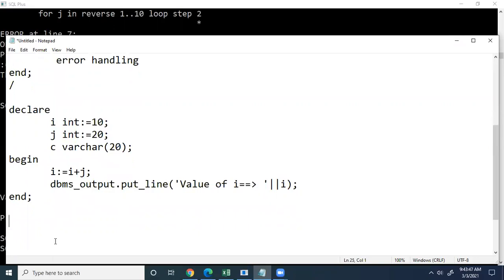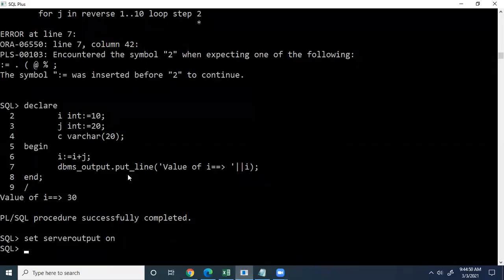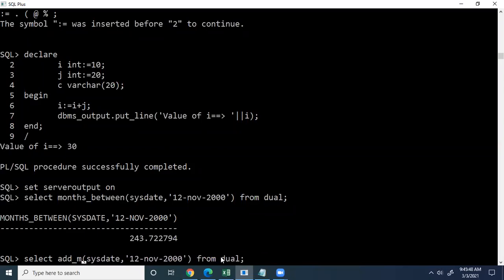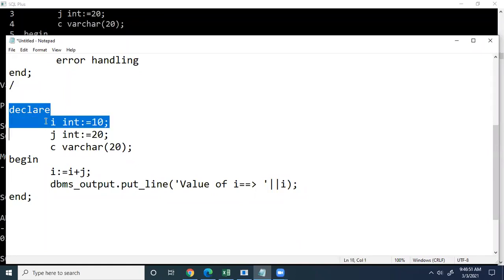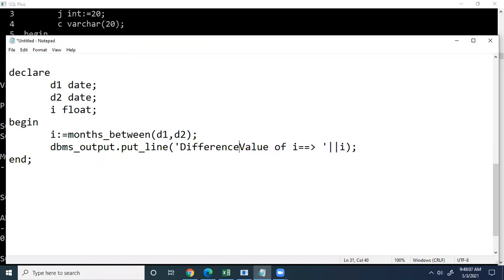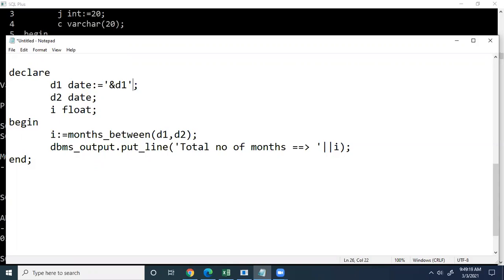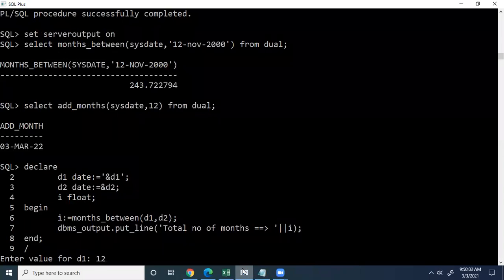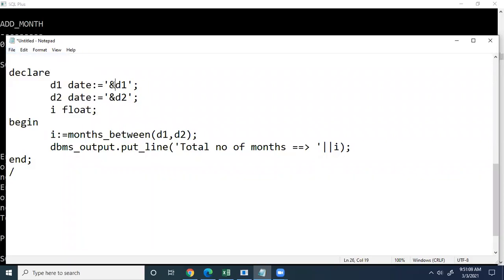2 Creating a block to display total months between two inputted dates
This video will demonstrate the use of month_between function in the pl SQL block of Oracle. The pl SQL block is written to input two dates and to display total no. of months between these dates.